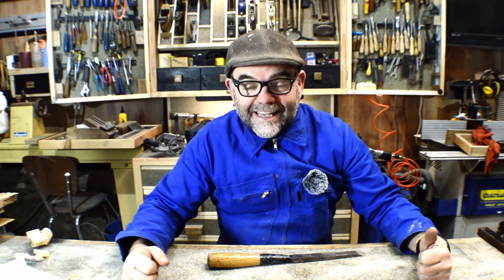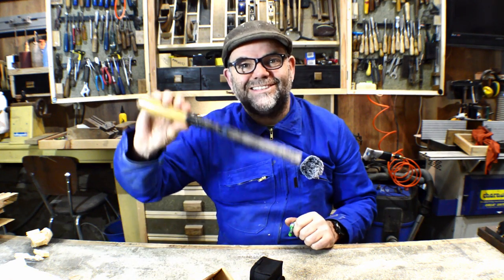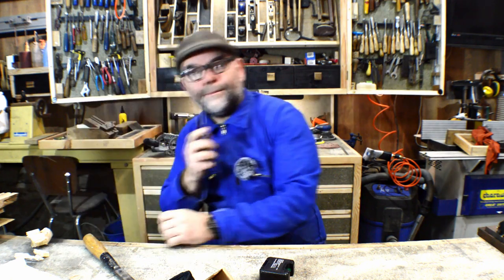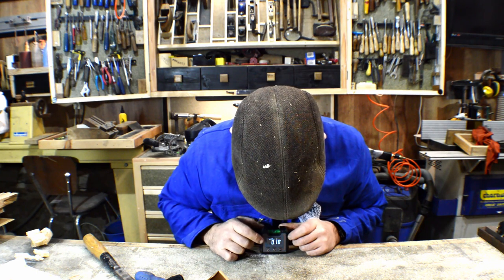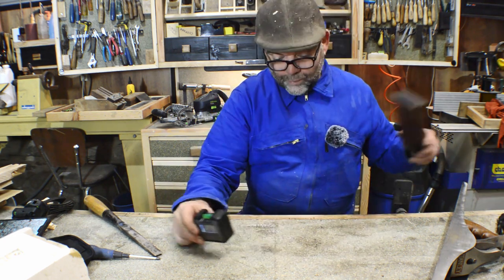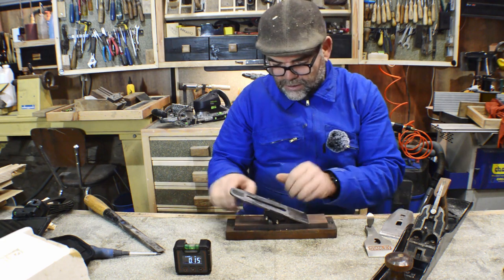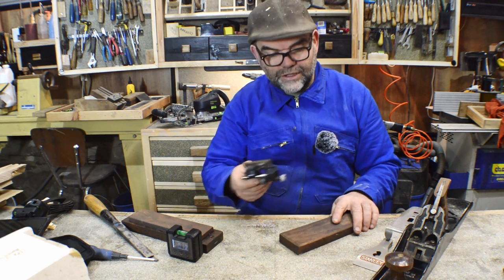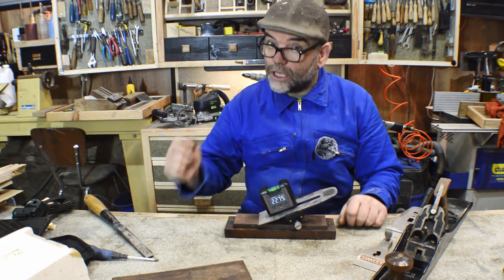CHISEL or PLANE blade bevel Grind checked with DIGITAL ANGLE GAUGE - (S1: E11 Tool Box Sundays)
Have you ever wondered what the plane angle is of your woodworking hand plane? Watch this video to learn how to accurately find the plane or chisel sharpening angle with the help of a Digital Angle Finder.

Not being able to accurately grind the primary angle can lead to very shallow bevels making the sharpened or honed edge very weak. The edge will dull or blunt very quickly.

The Fastech Digital Angle Gauge as in this video can be purchased

This is the latest model from Wixey

Check out our blog on the Digital Angle Gauges and its uses